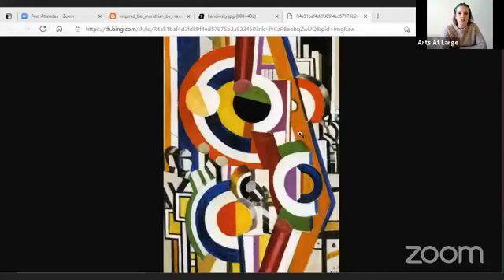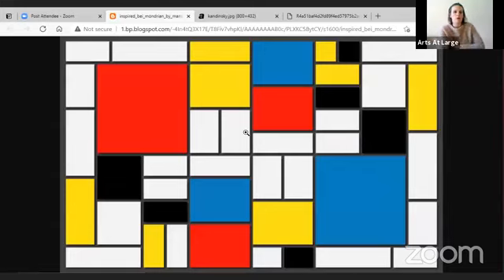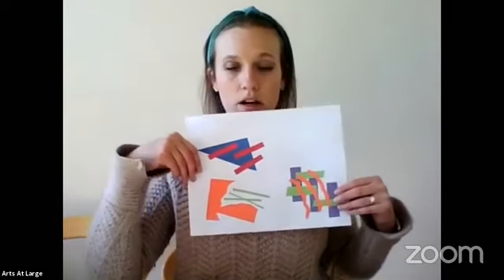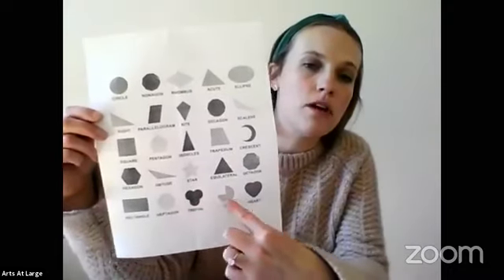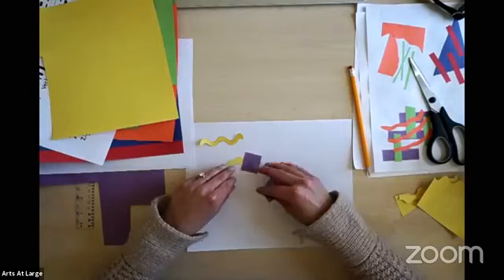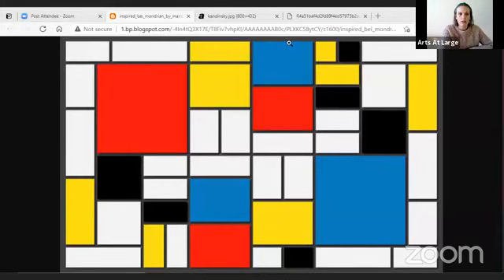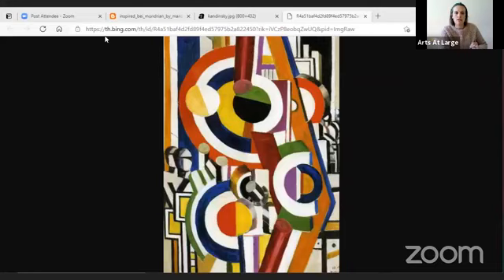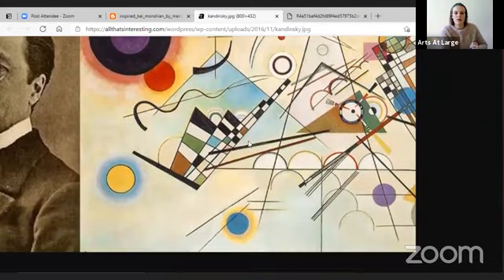ARTS4ALL with Lauren Zens